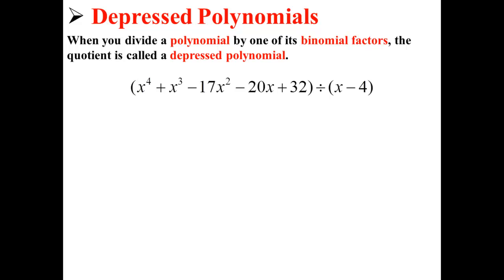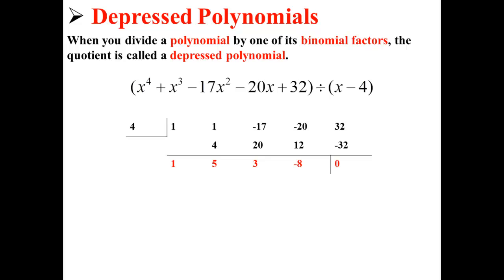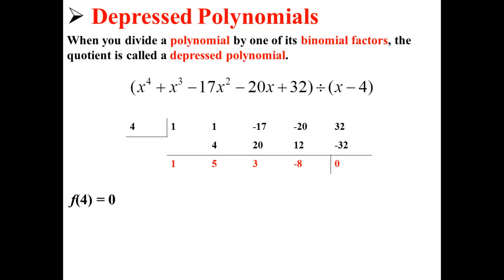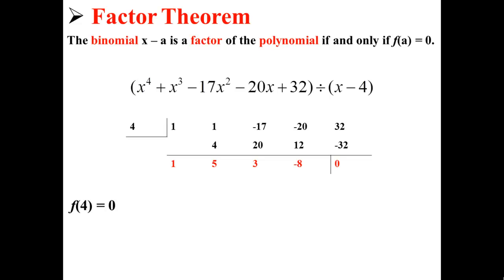Depressed Polynomials and Factor Theorem